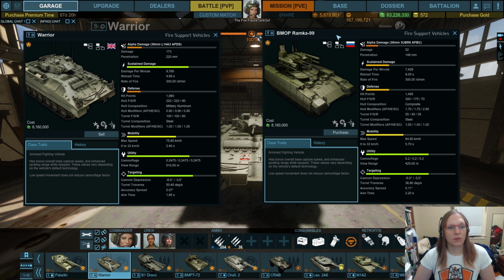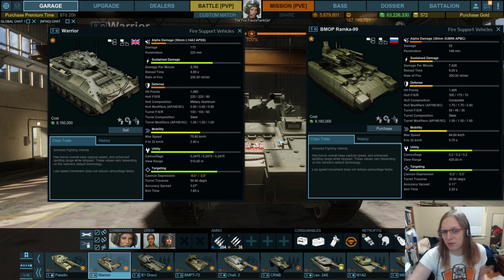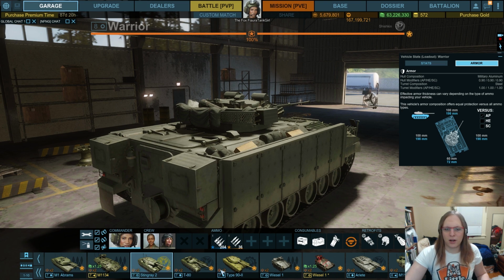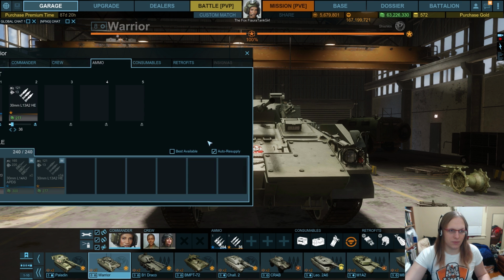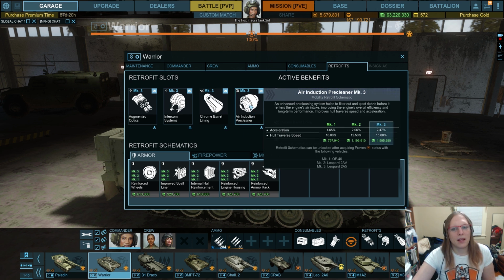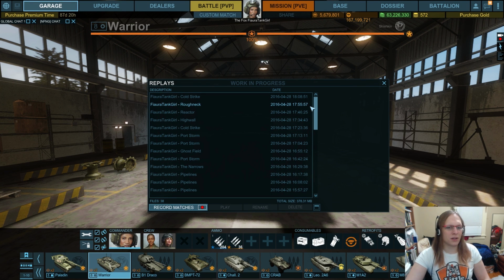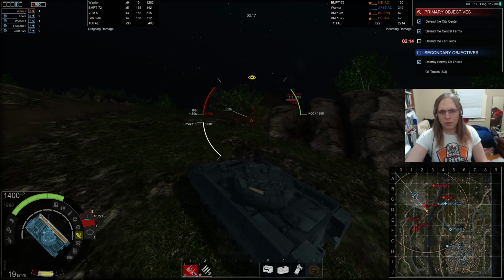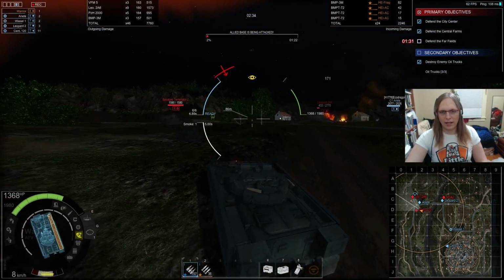Warriors Come Out To Play (Armored Warfare Warrior Review)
You asked, begged, and pleaded for it, so you got it, the Warrior review is here.